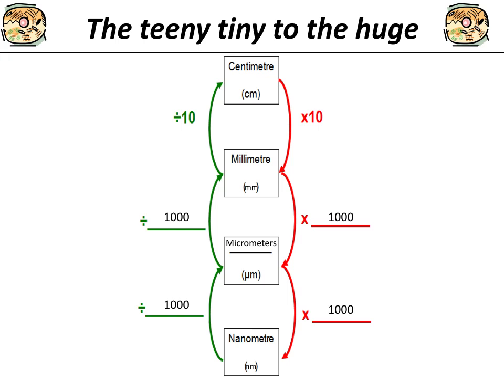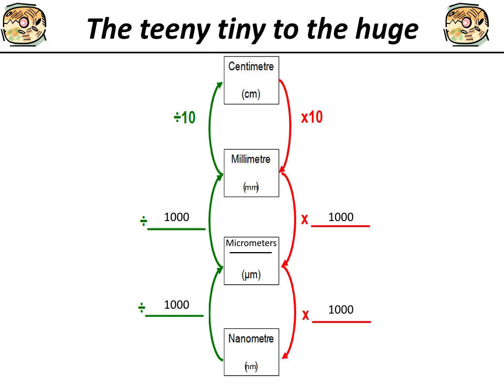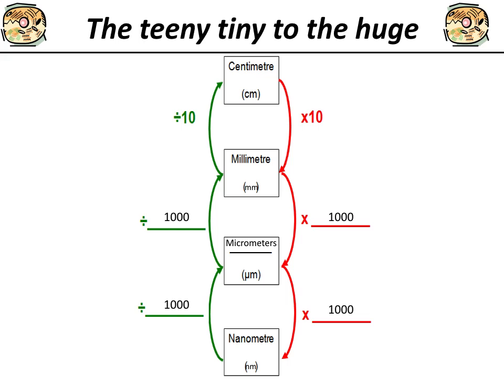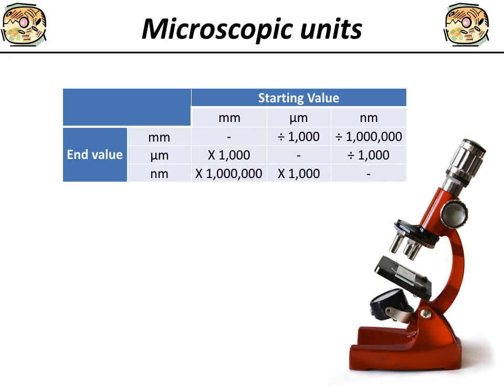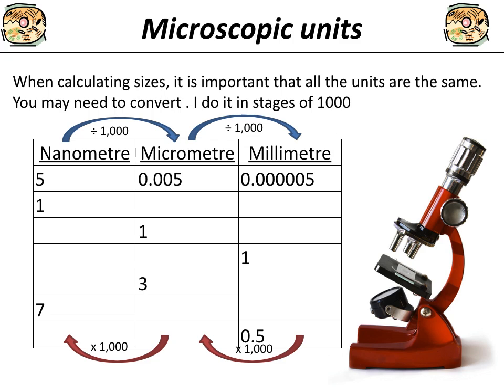Biological Units and their Conversion